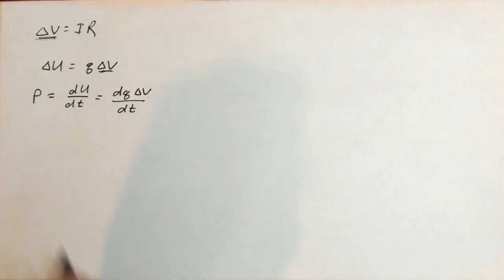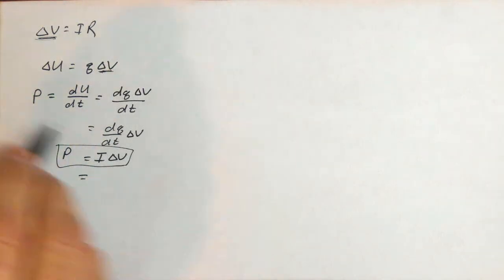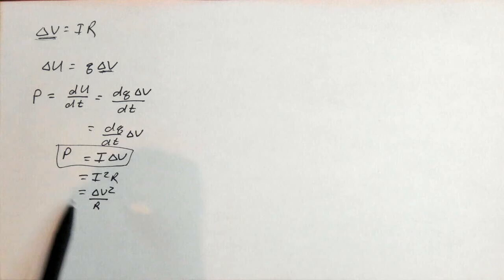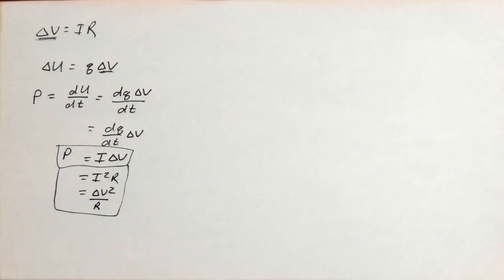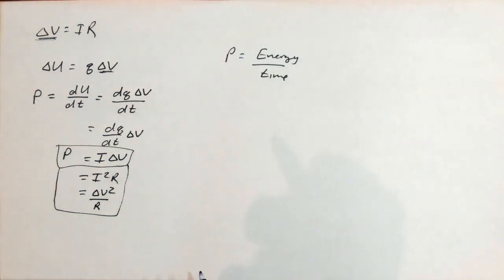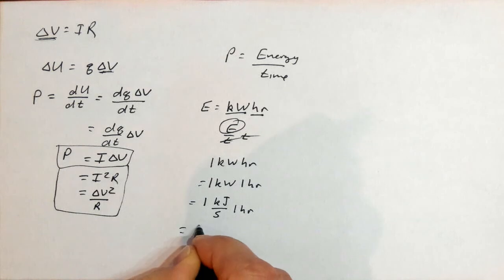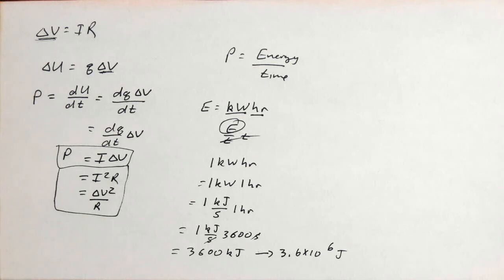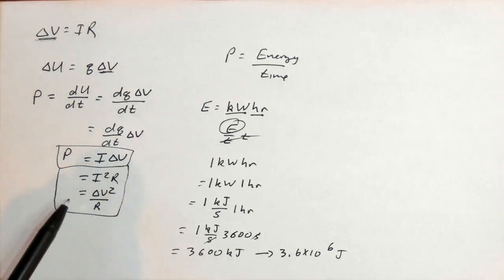Elec9.0 Electrical Power